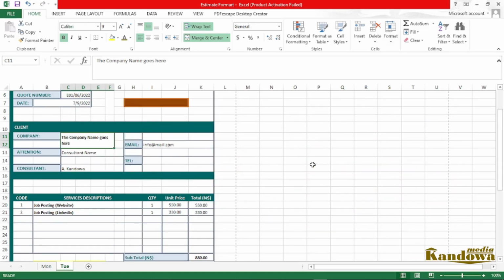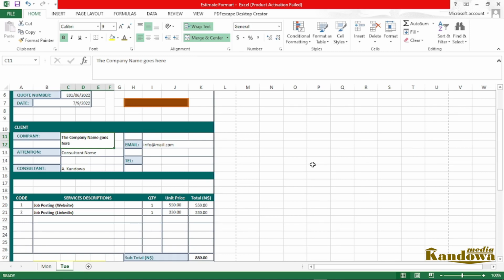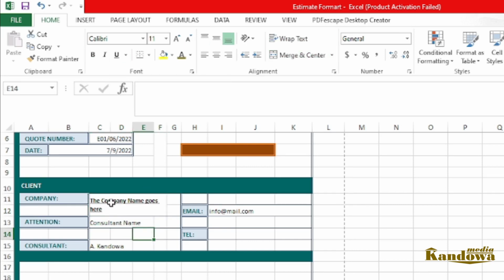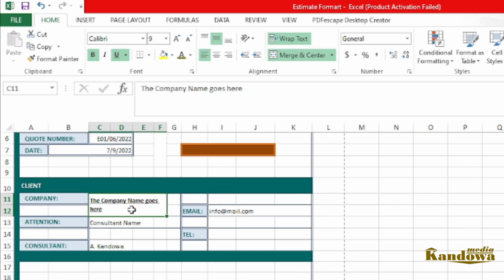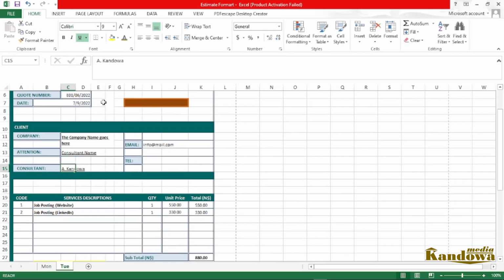How to Underline text in MS Excel || Introduction in MS Excel || MS Excel Tutorials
Learn How to Underline text in Microsoft Excel